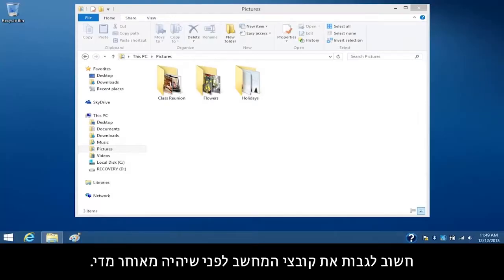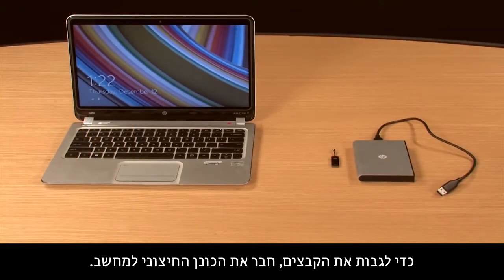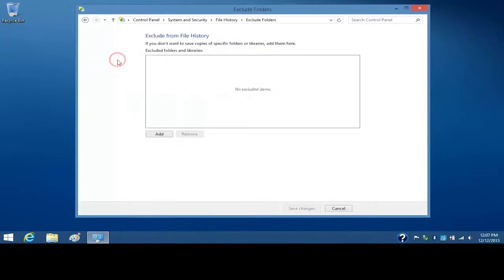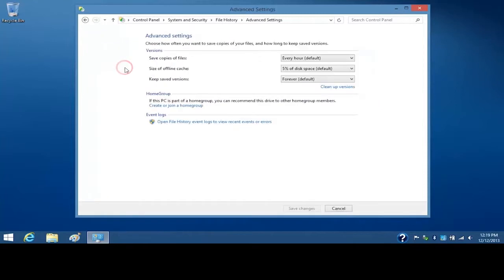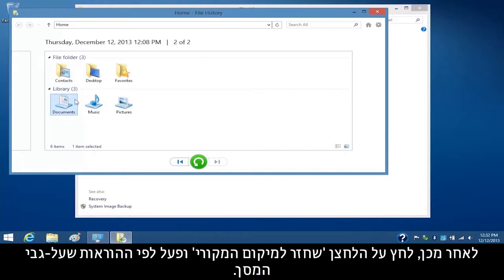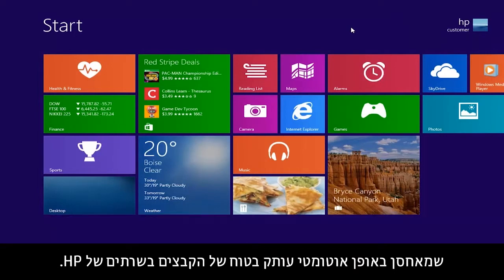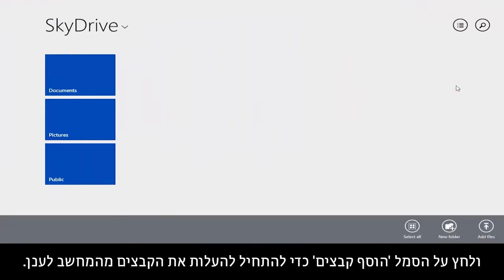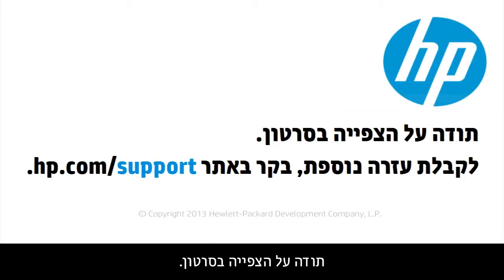גיבוי קבצים במחשבי HP עם Windows 8.1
חשוב לגבות את המידע האישי לפני שיהיה מאוחר מדי. המידע שבמחשב שלך עלול להימחק או להיפגם בדרכים רבות. סרטון זה מסביר כיצד לגבות ולשחזר את הקבצים האישיים שלך ב-‏Windows 8.1‏.